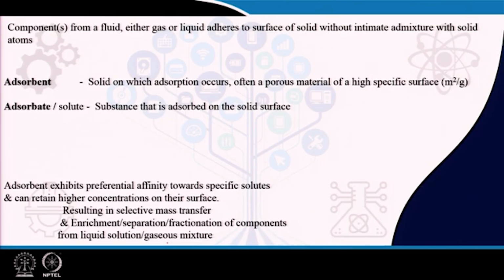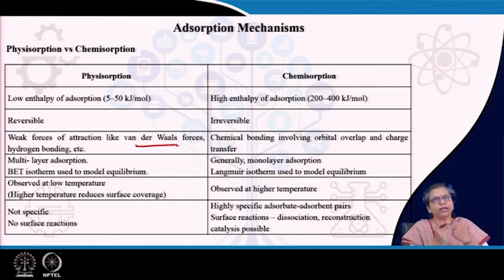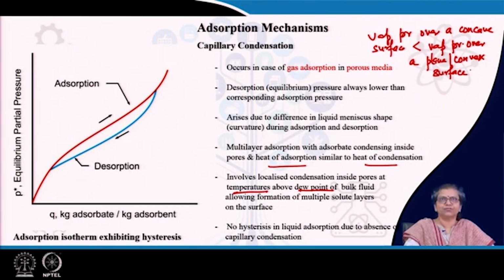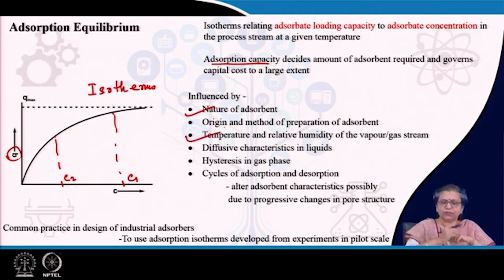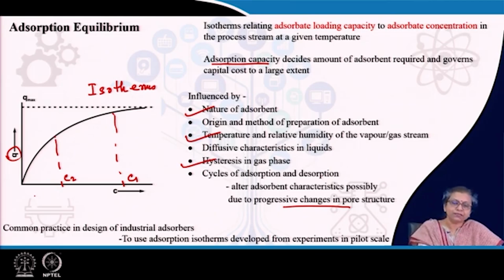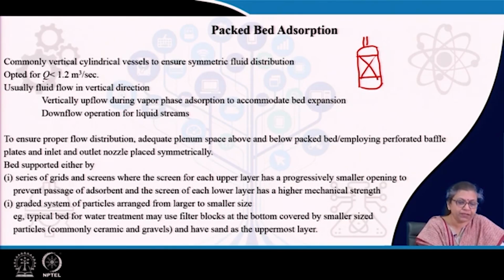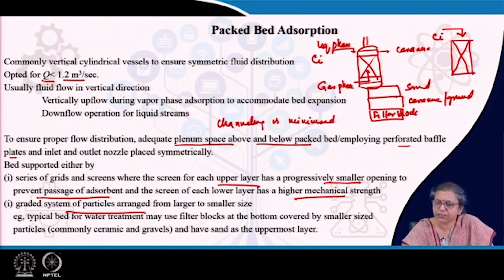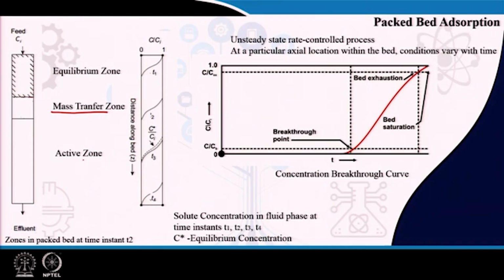Lecture 31: Adsorption